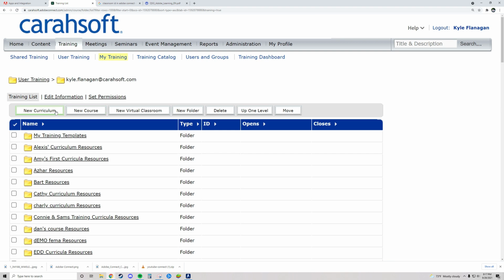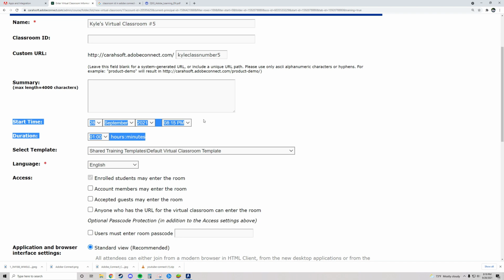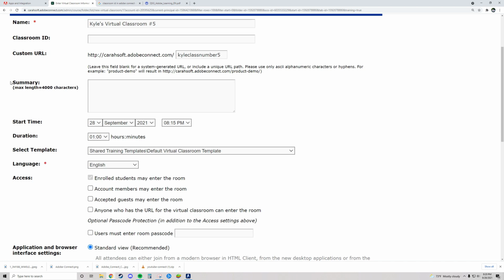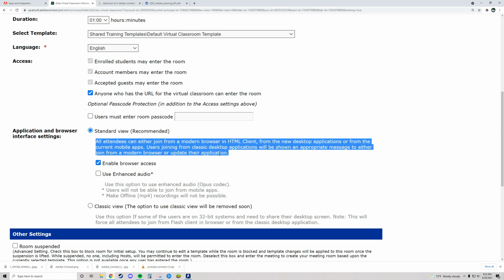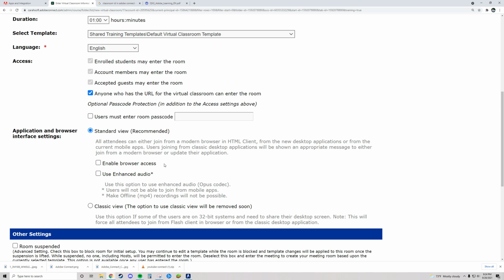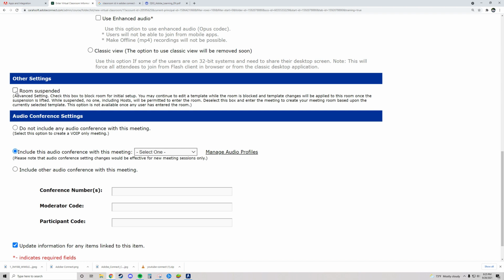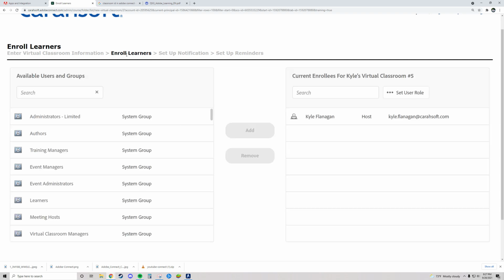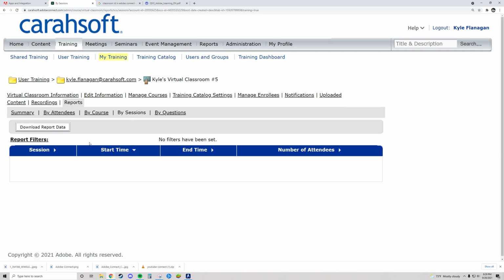Lets dive into creating a Virtual Classroom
If you have a virtual classroom manager licenses assigned to you, follow these steps to create a Connect room!